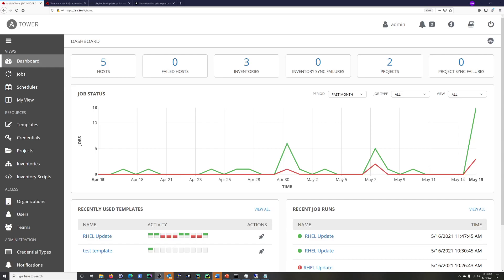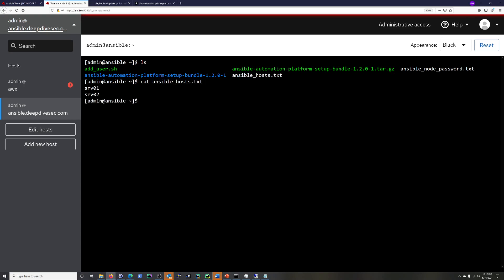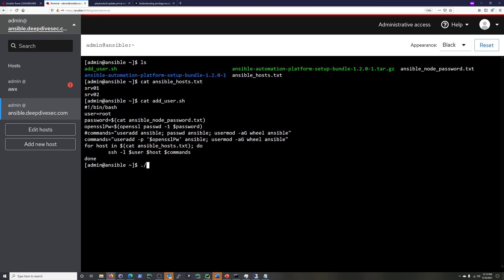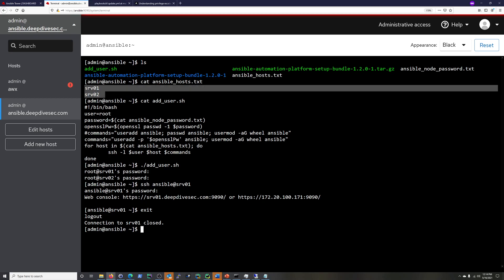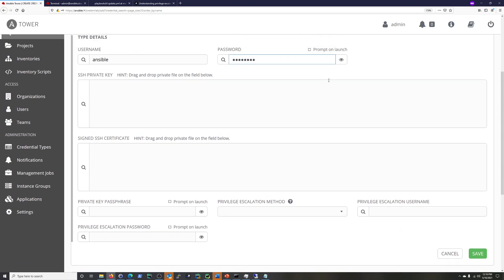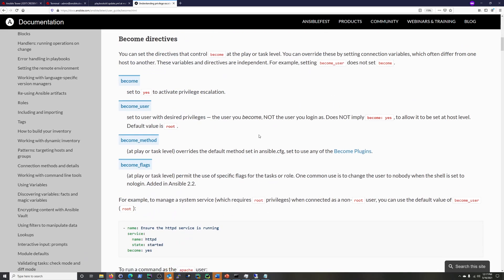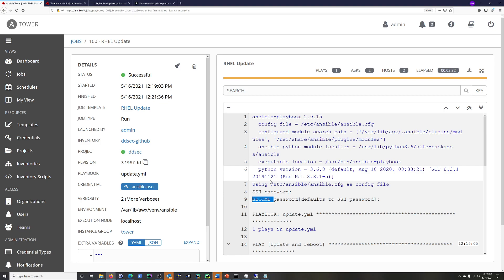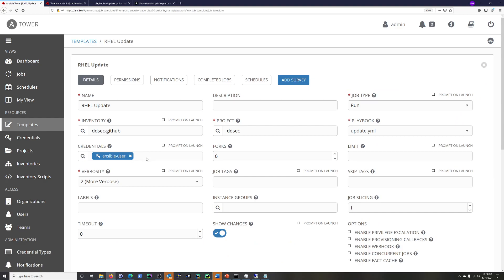Ansible Tower: Manage Nodes as a Non-Root User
In this video I set up a non-root user to manage nodes and escalate privileges via Sudo.

1) Add a user to your managed nodes ('ansible' user in this case)

1a) Create an Ansible hosts file with one server on each line (or IP):
srv01
srv02

1b) Create a text file containing the password you want this user to have, on a single line.

1c) Create a shell script that will read both of the above files, loop through the hosts, create the ansible user, and add them to the Sudo group.

user=root # logging into each host as root user
password=$(cat ansible_node_password.txt) # reading password from 1b
opensslPw=$(openssl passwd -1 $password) creating hashed value for useradd
# creating the ansible user and adding them to the wheel (sudo) group
commands="useradd -p '$opensslPw' ansible; usermod -aG wheel ansible"
# looping through each host
for host in $(cat ansible_hosts.txt); do
        # connecting to each host with ssh and running the commands
 ssh -l $user $host $commands
done

# note, you will have to enter the root password of your managed nodes for this
# you can also set ssh public key authentication on your nodes to not use a password

2) With the ansible user created on the managed nodes, create a 'Credential' in Ansible Tower.

2a) Credential Type is 'Machine' and you enter the USERNAME, PASSWORD, and PRIVILEGE ESCALATION PASSWORD.
2b) Also set the PRIVILEGE ESCALATION METHOD to 'sudo'.

3) Add 'become: yes' to the appropriate location in your playbook.

4) Update the job template in the Templates section and change CREDENTIALS to the one you just created.

5) The playbook should be good to run as a non-root user.